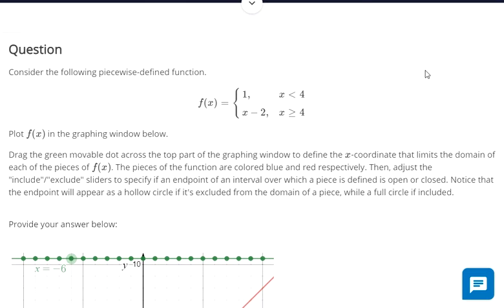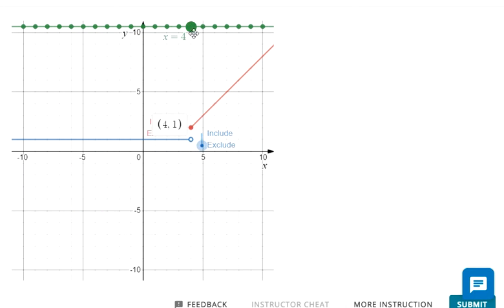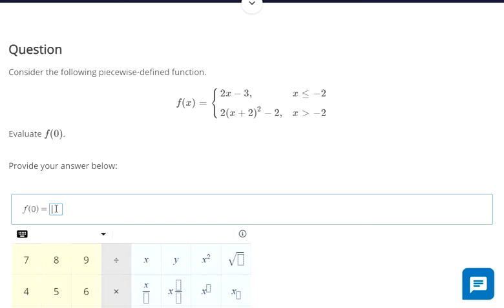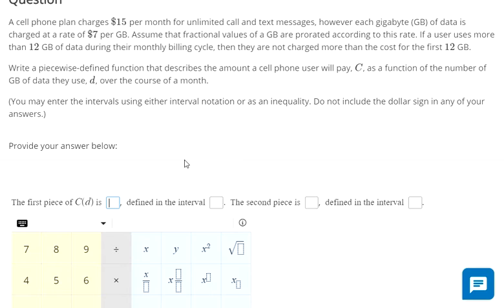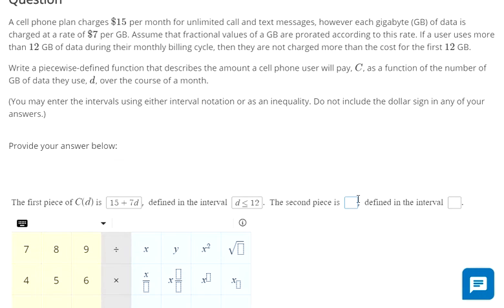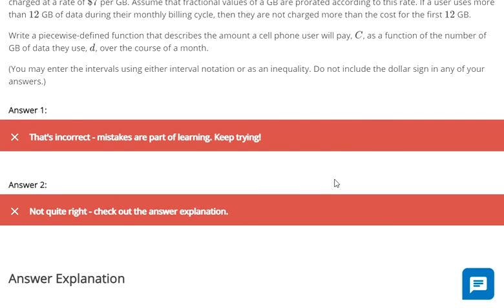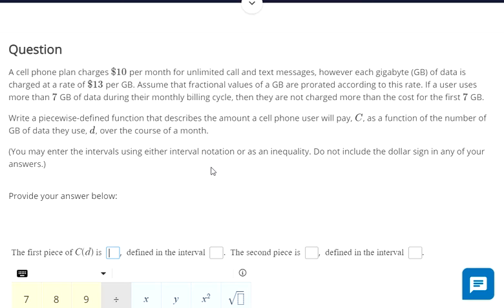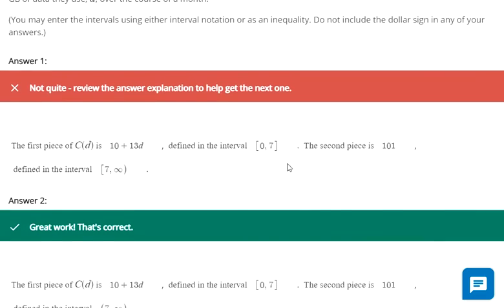Use piecewise functions